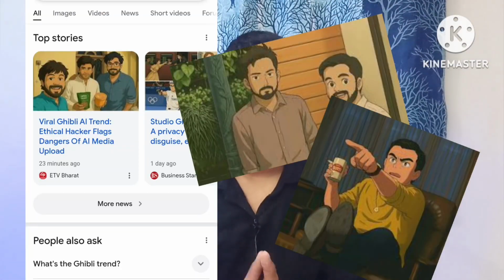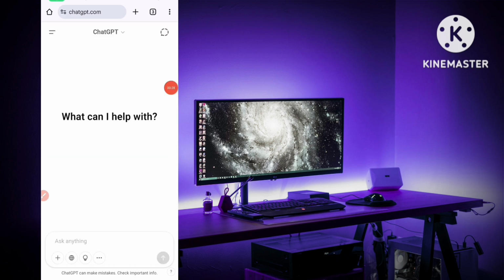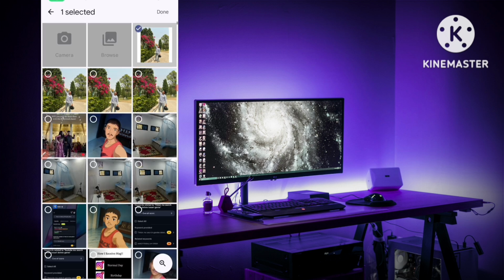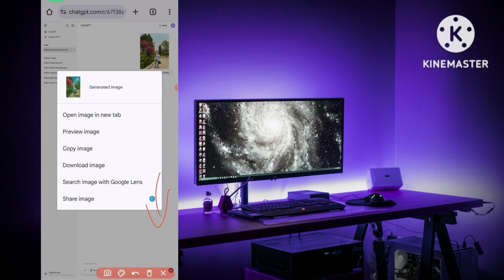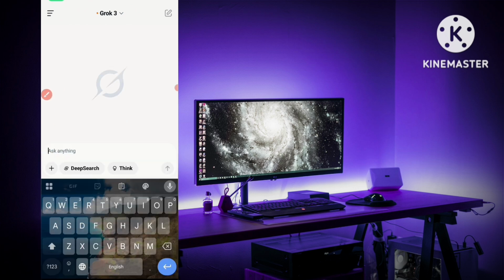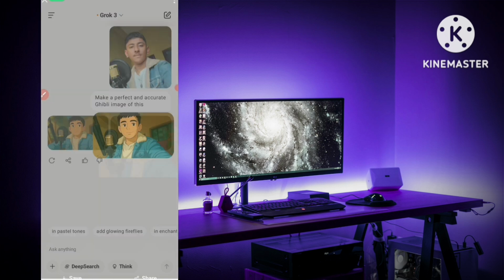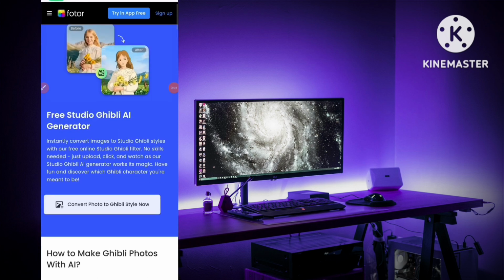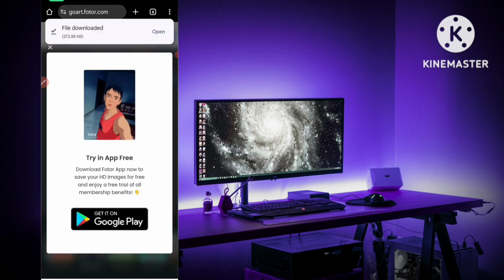How To Create Ghibli Image | How To Make Ghibli Art In Chatgpt | The Trend Of Ghibli 2025🔥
App Links :-

About This Video:- In This Video I Have Discussed About The New Trend Of Ghibli Style Photos And How To Make Our Own Ghibli Photos With The Help Of Mobile For Free And In Easy Process This Video Is Only For Educational Purpose I Am Using 3 Tricks To Create Ghibli Images From Phone In 2025🔥

Time Stamps⌚ :

01:05 1st Trick
03:31 2nd Trick
05:42 3rd Trick

how to create ghibli image
ghibli image generator free
how to create ghibli image in chatgpt
how to make ghibli image
how to create ghibli image in chatgpt for free
how to make ghibli style image
how to make ghibli style photo
how to generate ghibli images
ghibli image kaise banaye
how to create ghibli image in hindi
how to make studio ghibli style image free
how to create ghibli style image in chatgpt
how to make ghibli style art
How to create Ghibli photos
how to create ghibli art
ghibli image generator
ghibli style images
how to ghibli style
how to create ghibli art free

Sohel Rahman Ali
From - Lumbini, Nepal